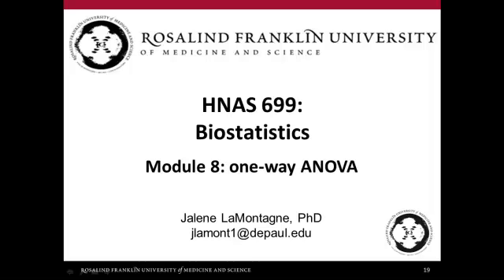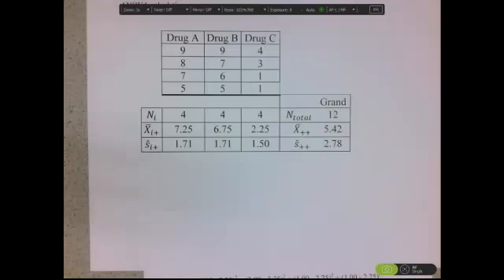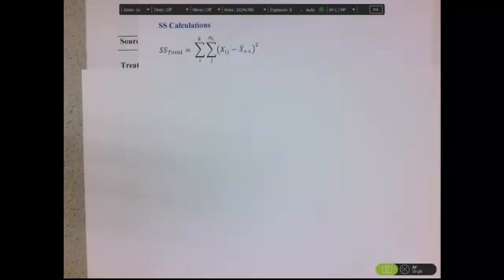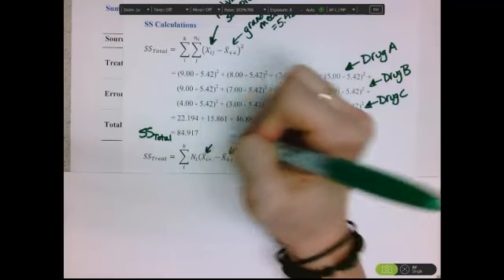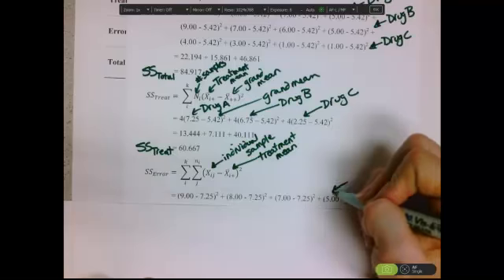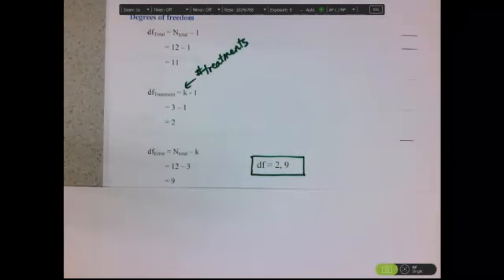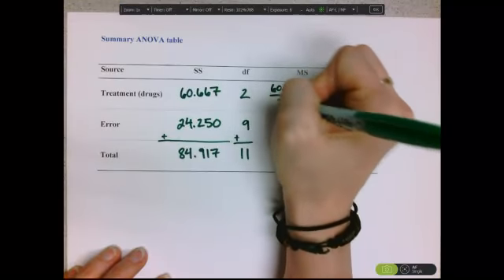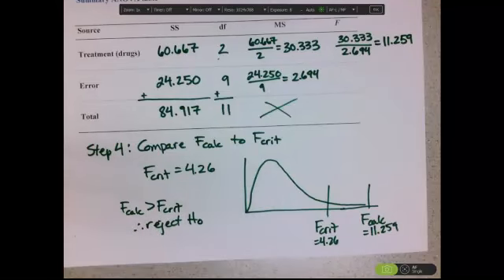Biostatistics - Module 8 - 3. One-way ANOVA - Example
Full One-way ANOVA example, alternative method for calculating sum-of-squares.